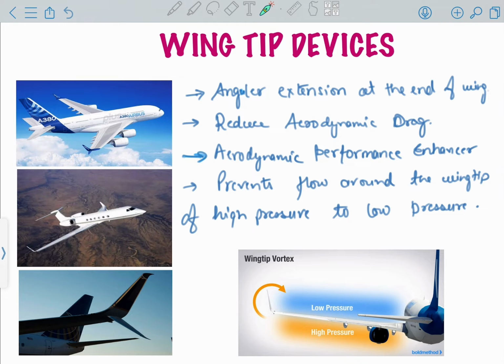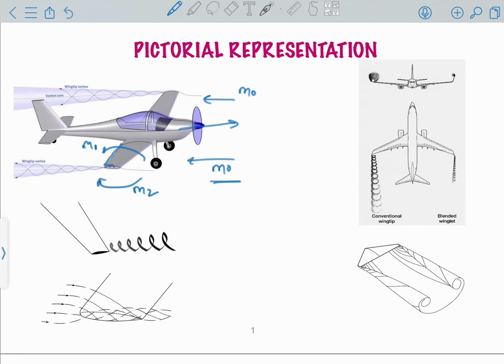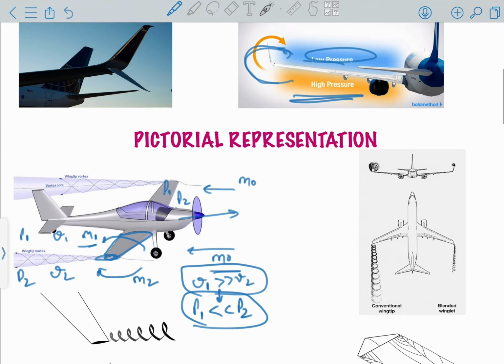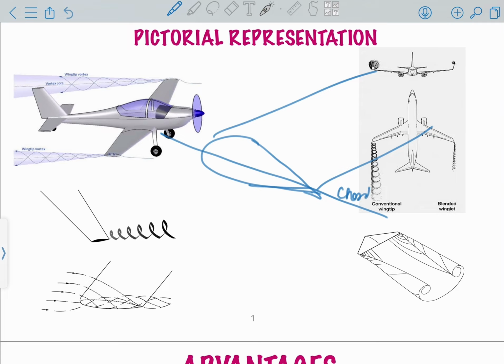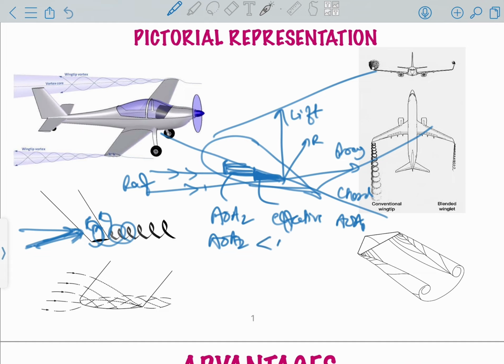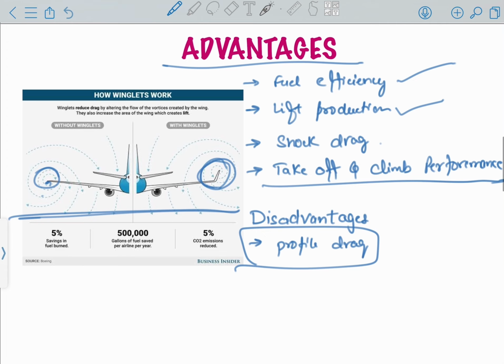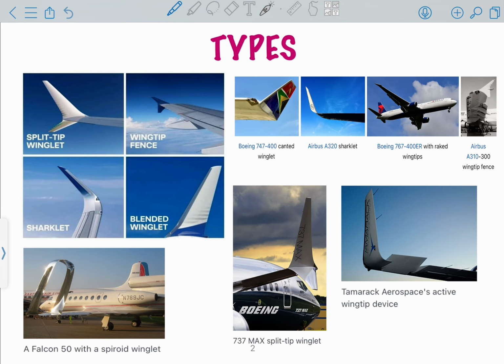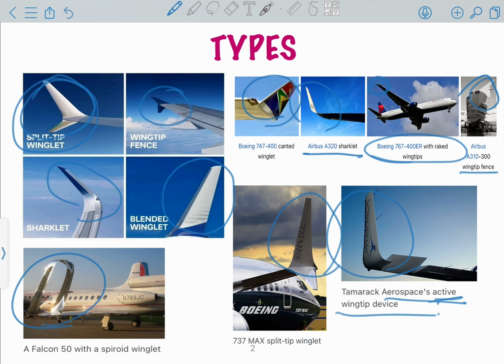Wing Tip Devices | Lift Generation | Induced Drag Reduction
This video explains about the basic understanding of wing tip devices and its associated topics of high and low pressure below and above the wing respectively. It also speaks about the reduction in induced drag and high lift production. Further, this video also speaks about the advantages and different types of wing tip devices being utilised in the aviation field.